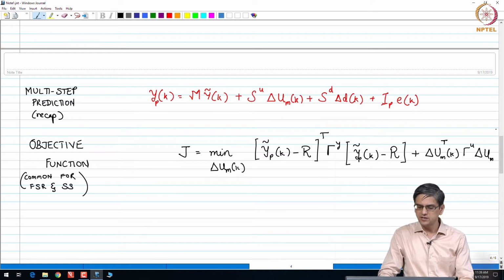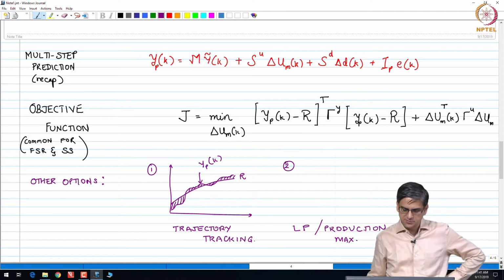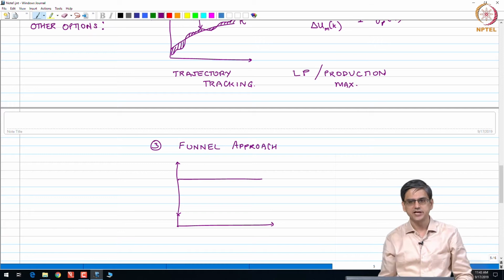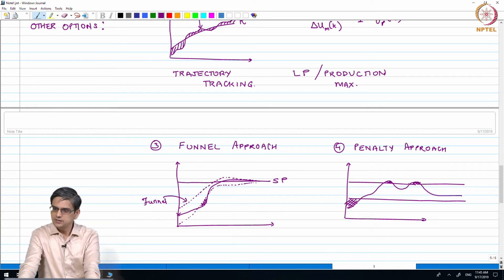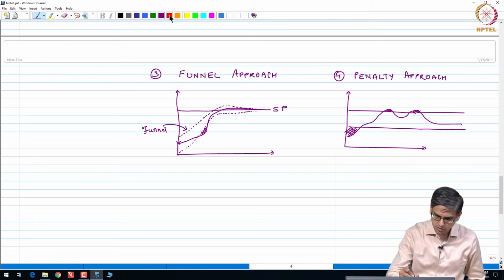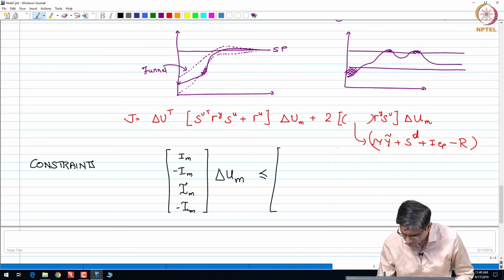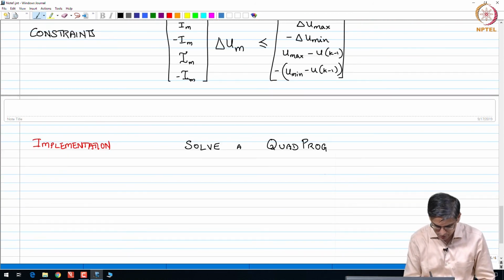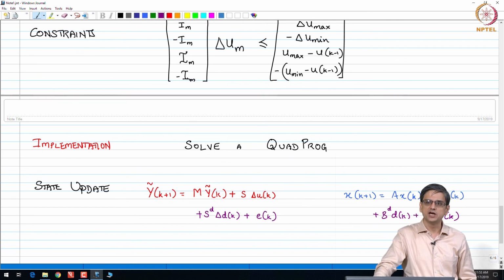Extensions of DMC Algorithm